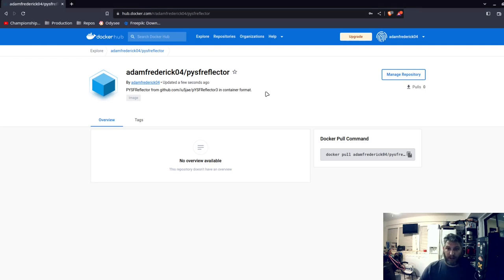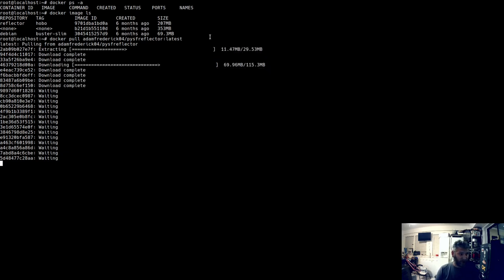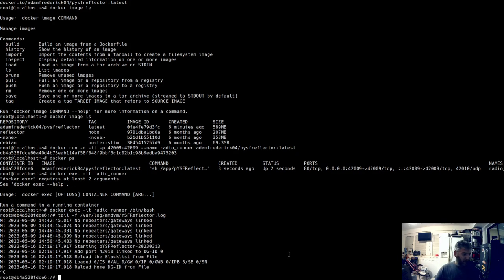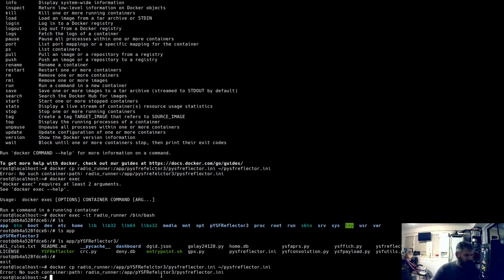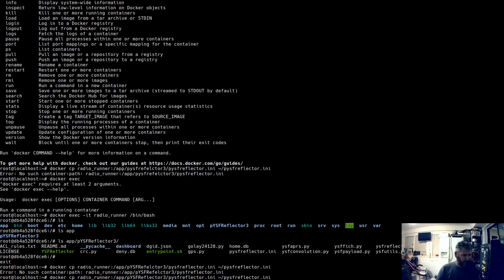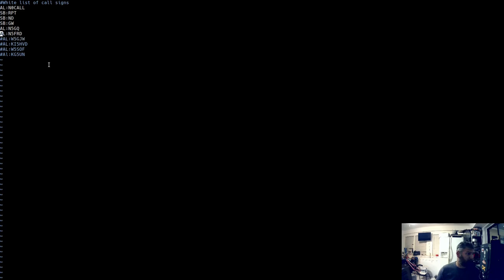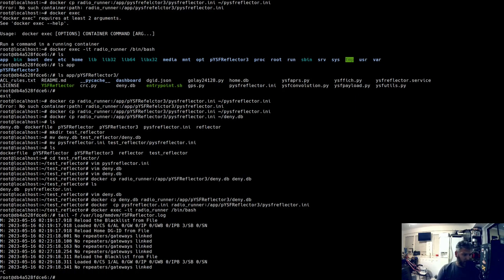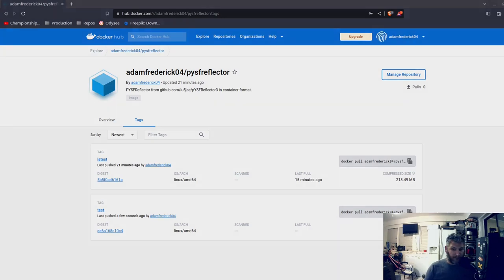YSF Reflector Docker - How to Use My Image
In this video I will show you how to create a runing contianer with your variables from the image i have on Dockerhub.  This a reflector based off of the pYSFReflector3 sourced

To pull image from my docker hub: docker pull adamfrederick04/pysfreflector:latest

Docker Copy Commands:
 From Container
 docker cp (container:file/path) [local/file/path]
 To Container
 docker cp (local/file/path)  [container:file/path]

To restart container after you upload your edited files:
 docker restart container_name

To save an image with your edits:
 docker commit (container_name) {imaage_name:tag}

Hope all is well.  God Bless.